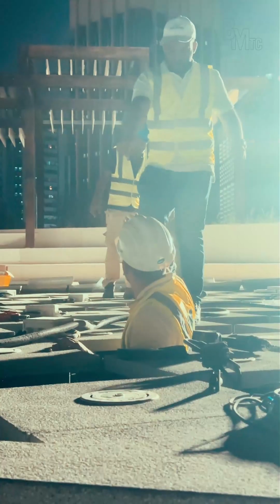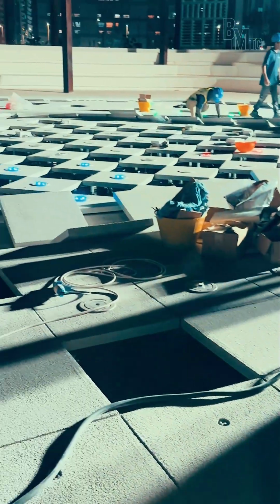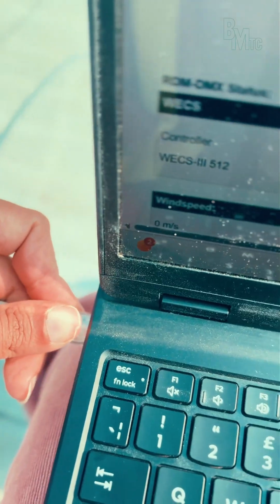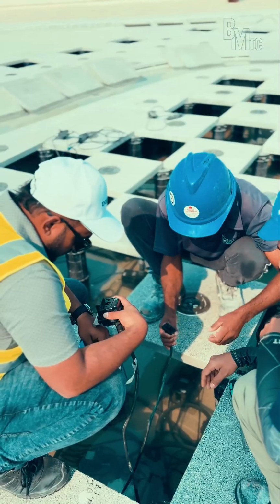BMTC Khalidiya park Water fountain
Where Engineering Meets Class.
This is 12 minutes of our actual work. No VoiceOver. No Challenges removed.

Watch our WaterSolutions Division engineers calibrate every drop to the millisecond.

This installation showcases premium interactive fountain equipment from OASE GmbH
Varionaut 90 DMX pumps + ProfiPlane LED lights for synchronized effects.
Static pumps integrated for elegant parabolic arcs.

Great water features don't just decorate a space! they bring life to it.

Planning a signature water feature for your next development ?
Let's talk.
TOLL-FREE: 800 2682